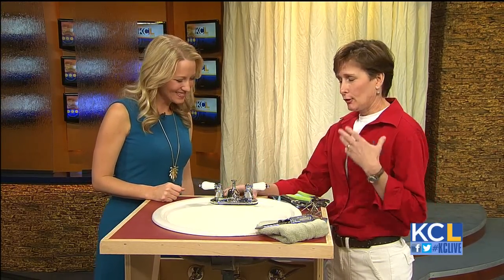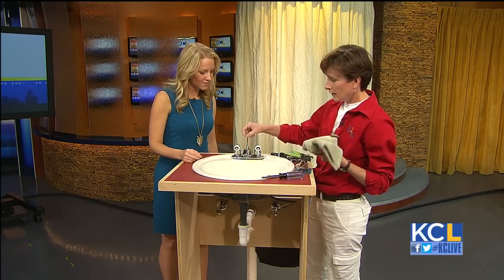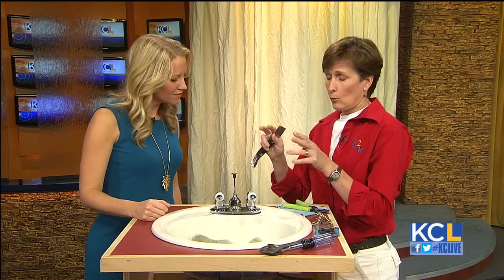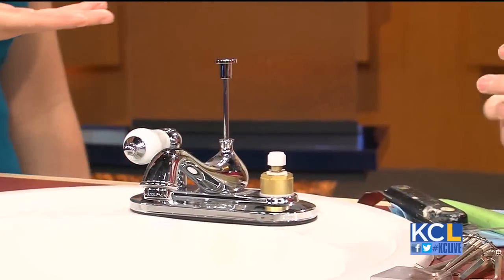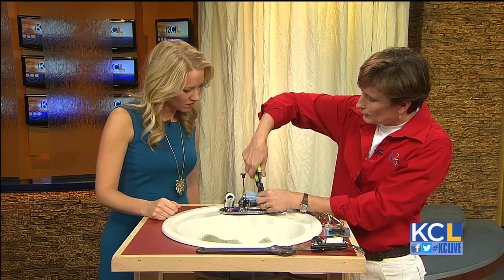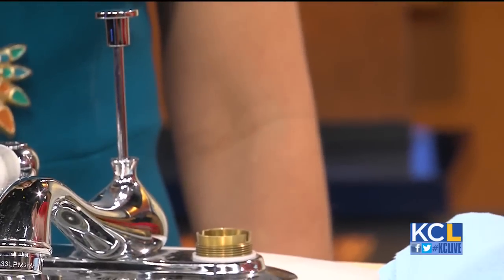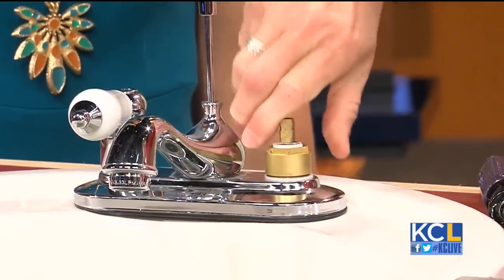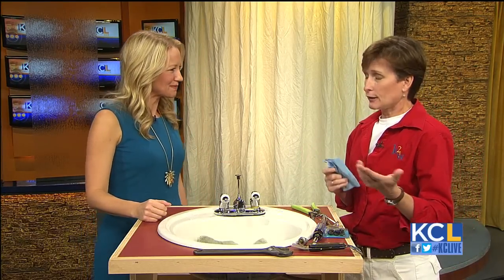How to fix a leaking faucet yourself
Tuesday, October 9 - Krista Williamson shows us how to fix a leaky faucet.  She also teaches workshops for people to learn about their homes.  And they're for everyone from beginners to experienced DIYers.